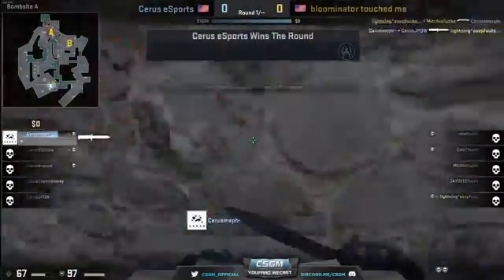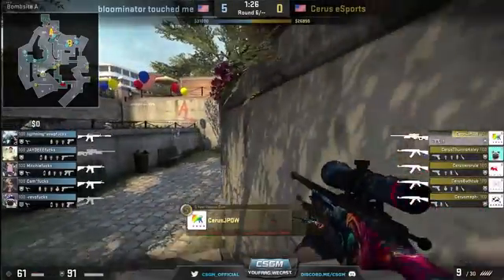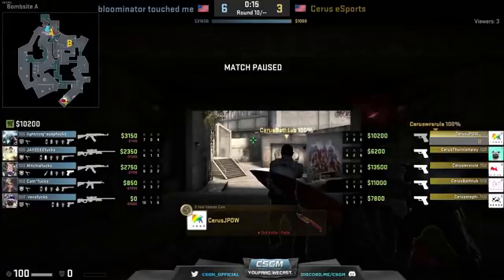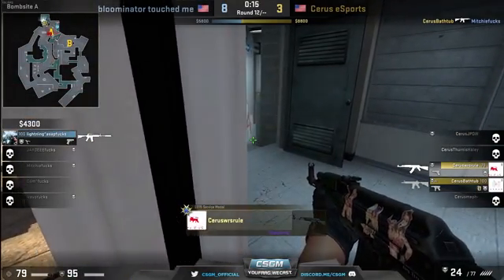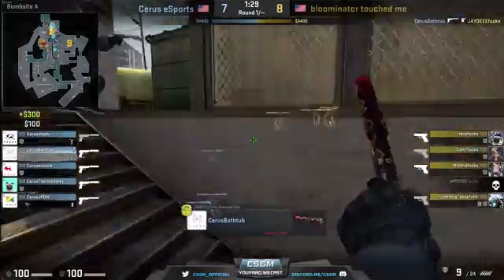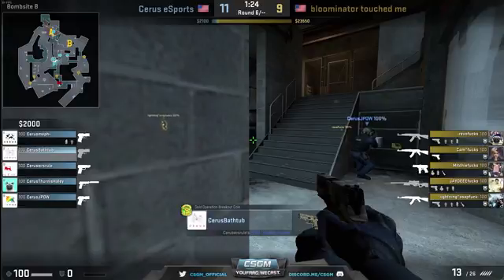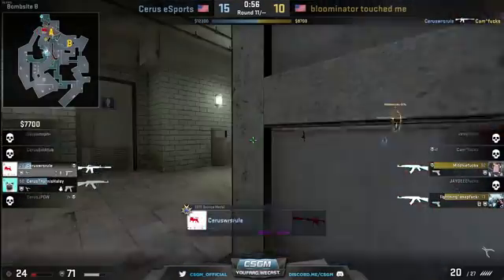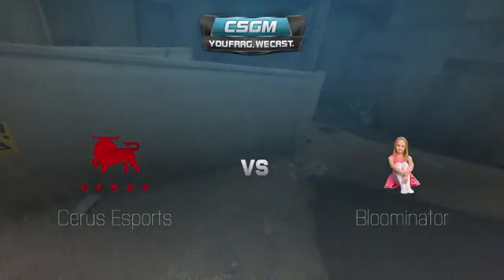Cerus eSports vs. Bloominator | Producer: @5150Sifle | Casters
If you’re looking for exposure for your team provided by quality casters with professional production, then CSGM is the solution for you! You Frag. We Cast. Contact @CSGM_Offical on twitter for details!